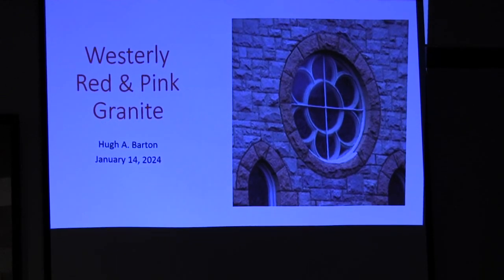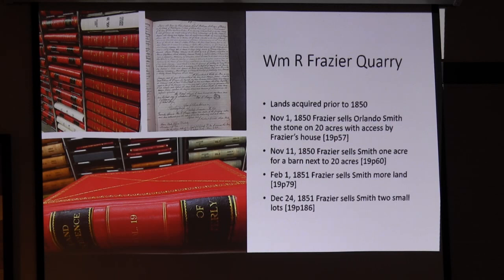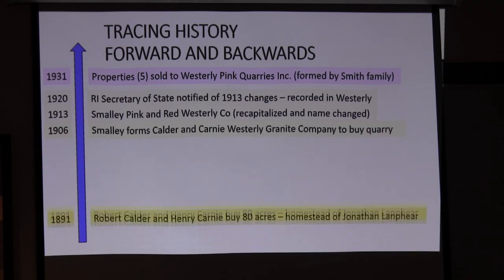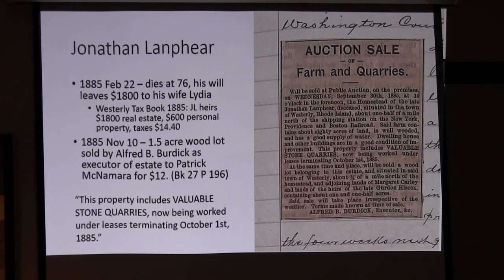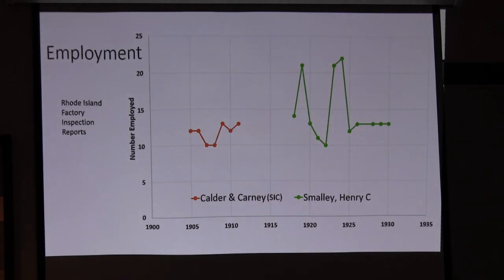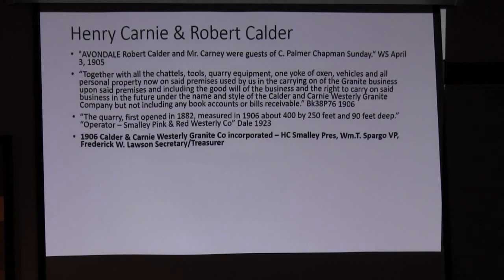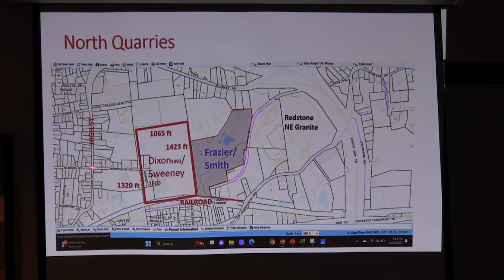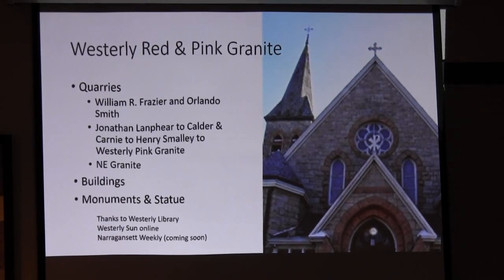Westerly Pink and Red Granite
Historical research into the red and pink granite quarried in Westerly, RI